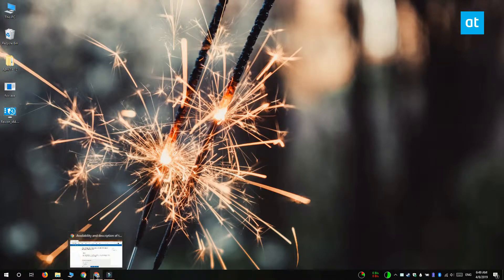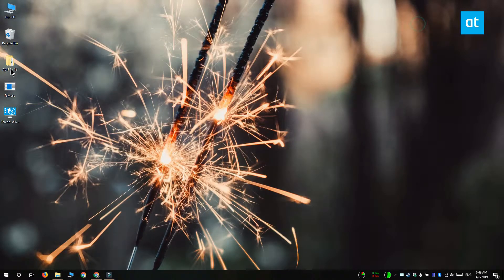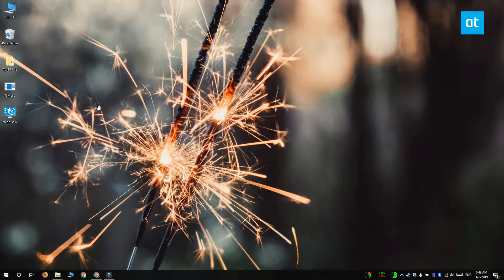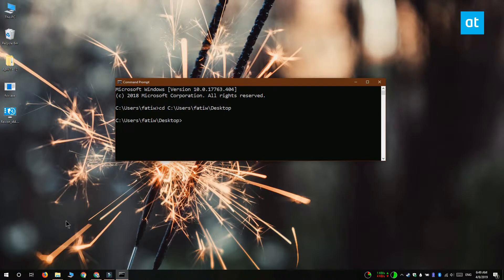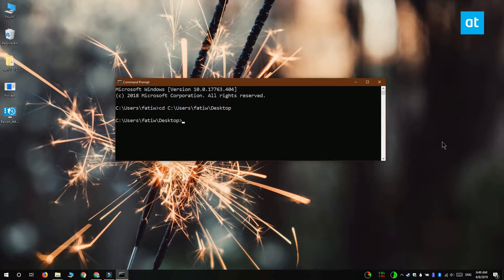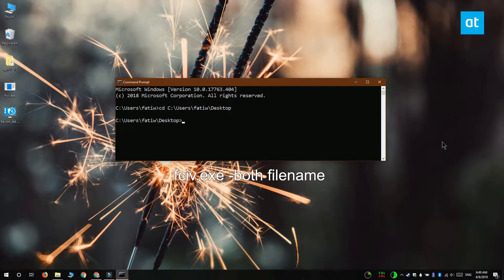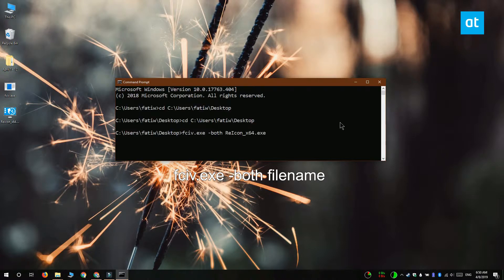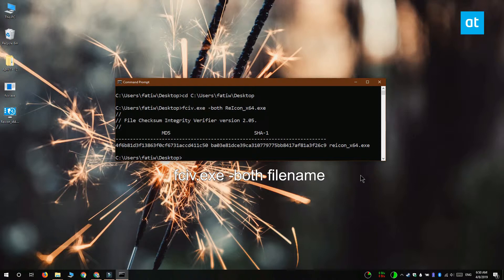How to check the checksum of a file on Windows 10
Downloading a file used to be a risk. It can still be risky and you might still end up with malware on your system but there are more robust protections in place now. Both your browser and your OS scan items to make sure they’re safe to run.